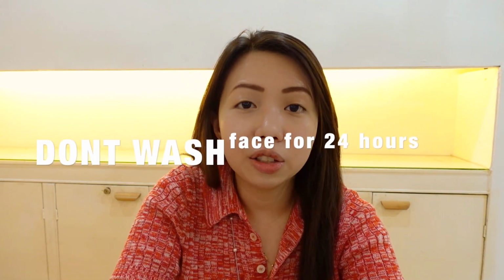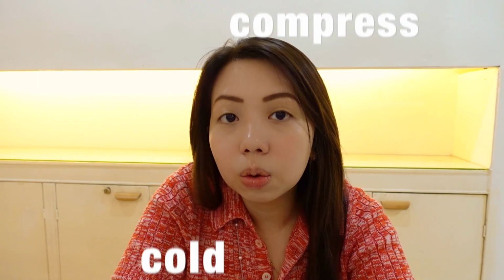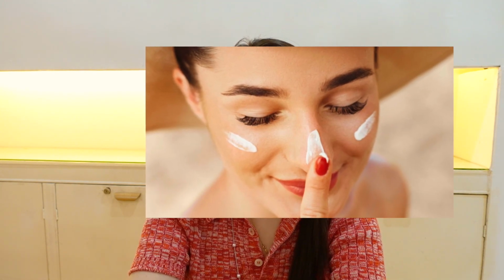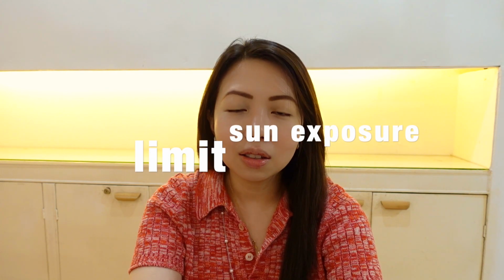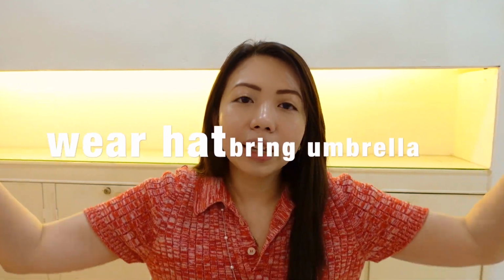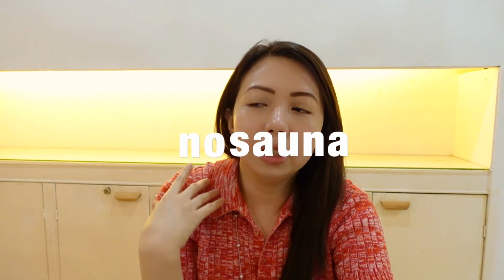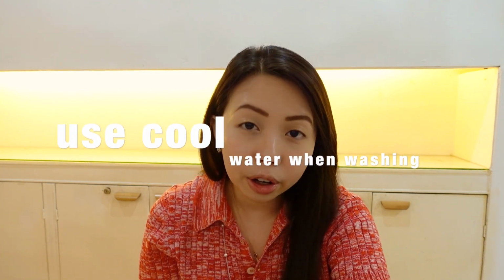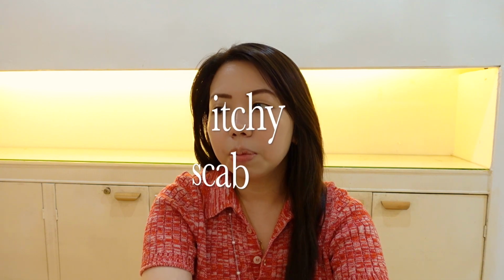LASER AFTER CARE TIPS/ Post CO2 Laser Resurfacing Instructions/ Smaxel | Dr. Tessah S. Lim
Laser after care tips/ Post CO2 Laser Instructions

CO2 Laser Resurfacing tips. Fractional CO2 laser is an ablative resurfacing laser. This video will discuss helpful information and tips on after care right after you have a CO2 laser procedure.

I recently acquired a CO2 laser in my clinic at Skinmatters San Fernando City La union. Smaxel is now available for our patients for acne scars, skin rejuvenation, warts, seborrheic keratosis, mole removal and freckles and skin tag removal. Come visit our clinic at 2nd Floor Cjarch Building Quezon Avenue, Barangay I, San Fernando City La Union. We are open daily Monday to Saturday 9am to 5pm.

Remember to consult a board certified dermatologist to understand more about this procedure and have your skin checked. This video is not meant to replace a consultation with a dermatologist.